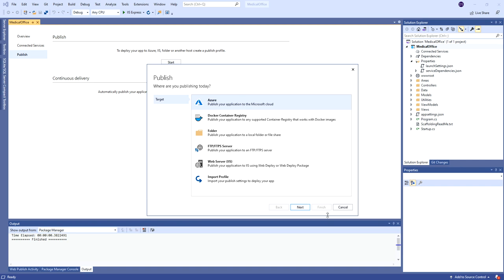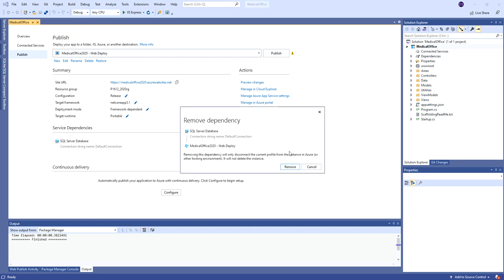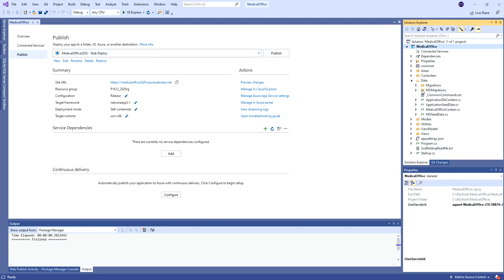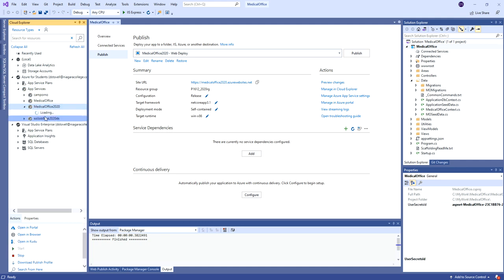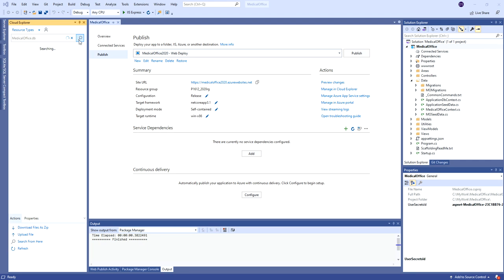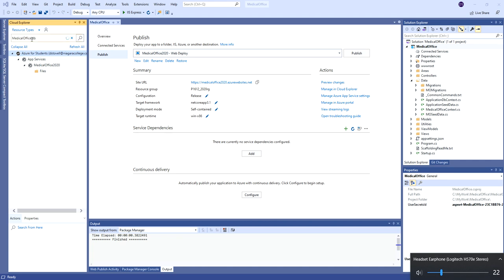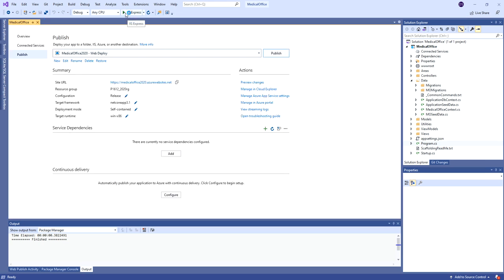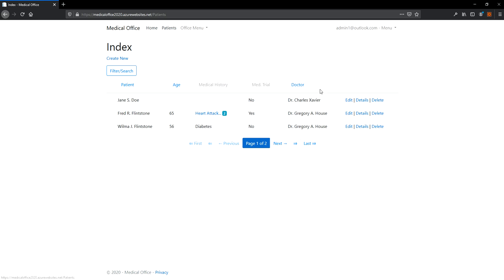W21 PROG1440 01.0 Publish To Azure - Existing Database Issue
2:50 - How to Delete
How to fix issue with Azure App Service and sqLite.  We know that sqLite works well but cannot handle multiple migrations.  We need to delete the database and let our one migration recreate it.  The first time you publish to Azure it is not a problem because there is no database file yet.  We look at one way to delete the file without deleting and recreating the whole App Service.